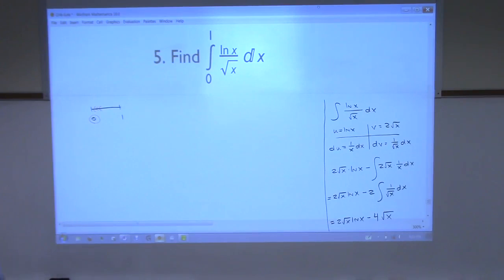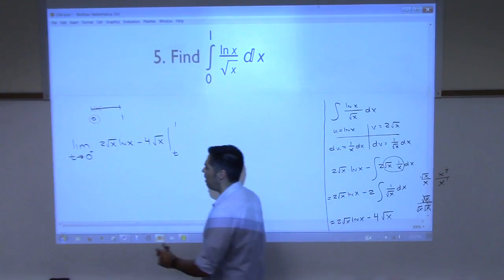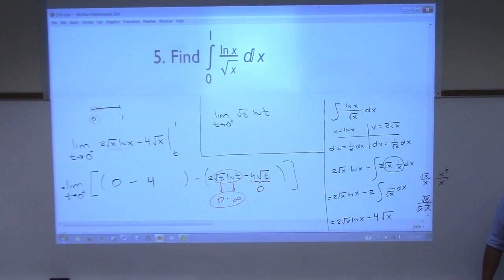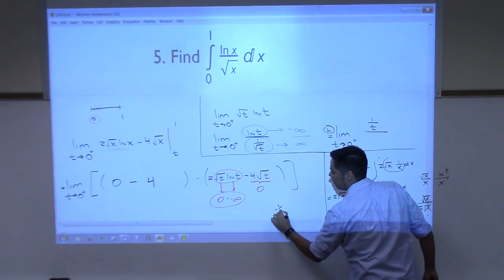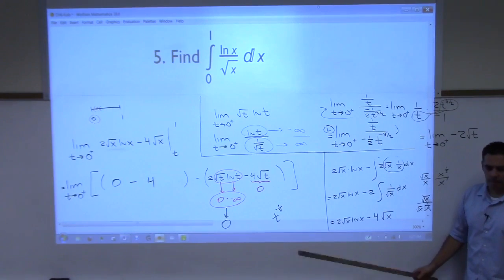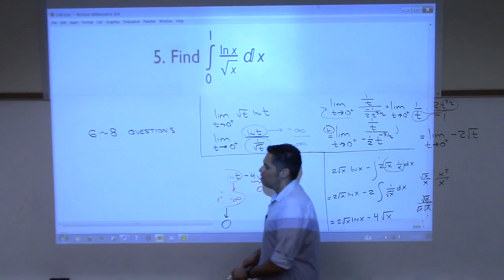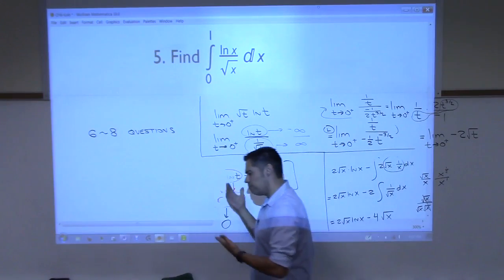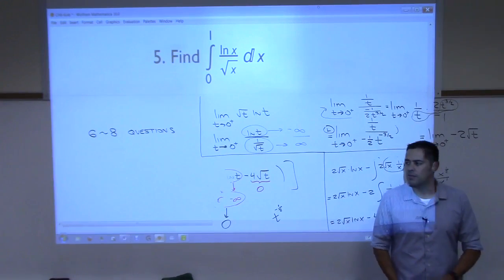2414 6-6 Improper Integrals B part5